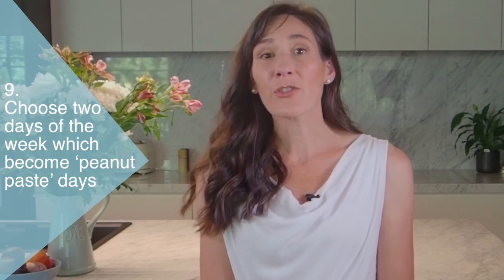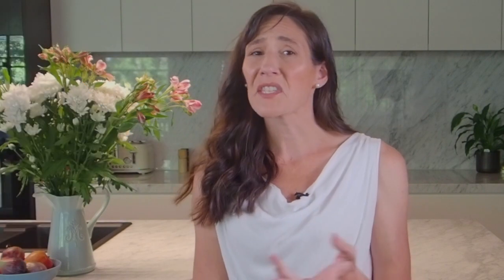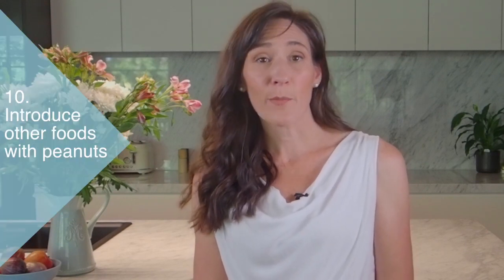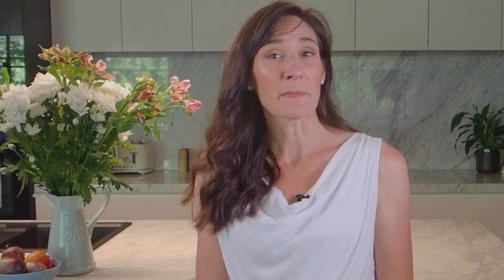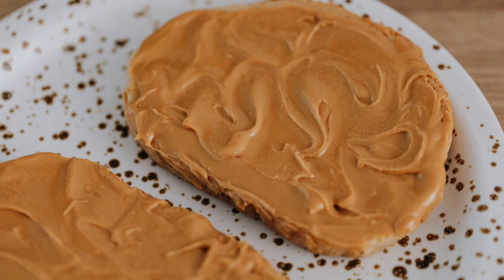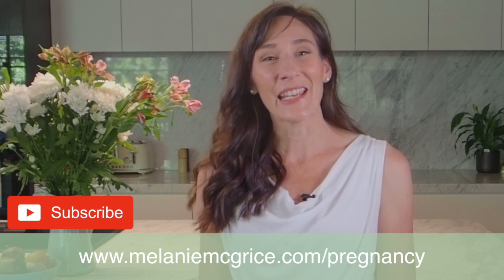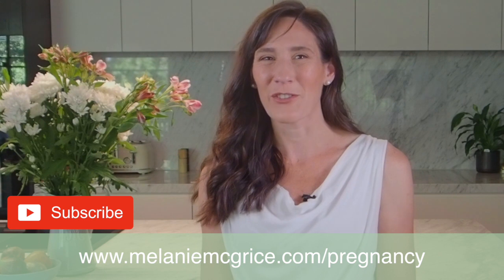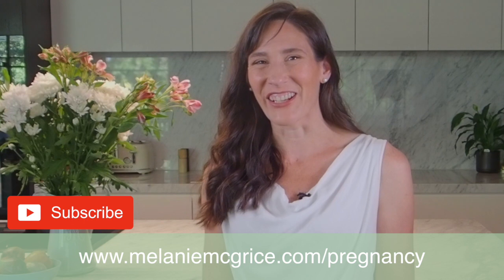When can I introduce peanuts to my baby? Dietitian explains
When can I introduce peanuts to my baby?

Not sure how or when to introduce peanuts to your baby? Well you've come to the right place!

In today's episode of Nourish, postnatal dietitian Melanie McGrice explains how and when to introduce peanuts to your baby.

Need help kick starting a healthy diet? Download Melanie's FREE healthy eating meal plan